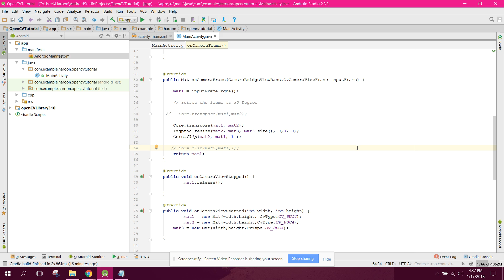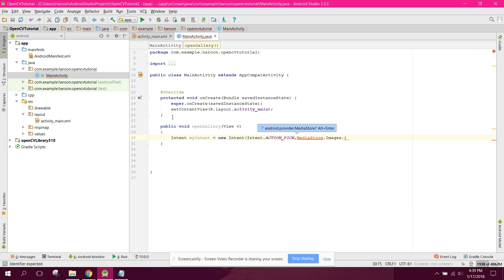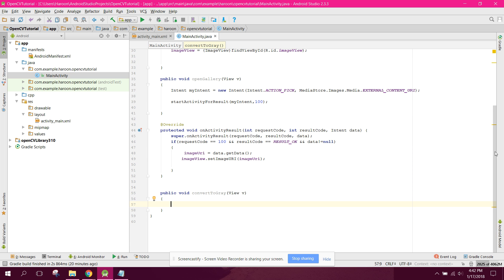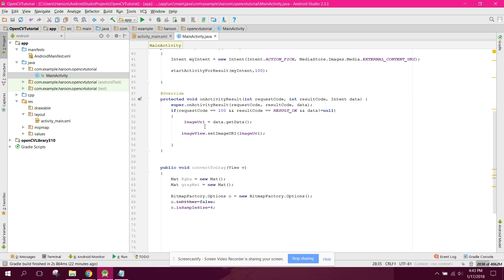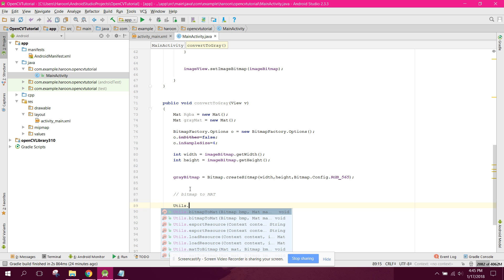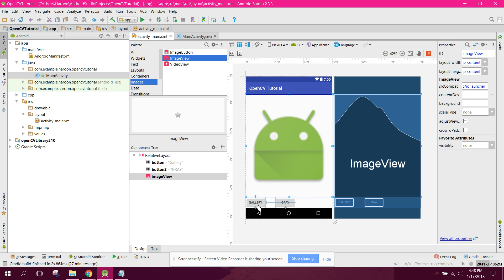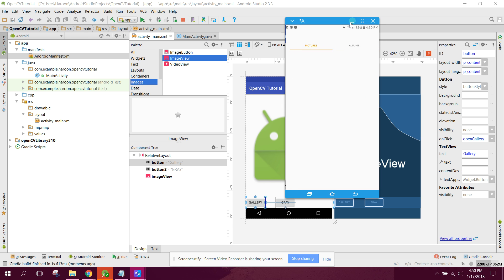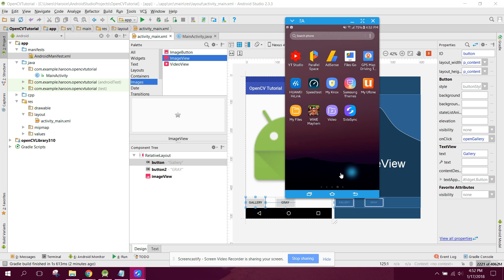Learn OpenCV in Android Studio Part 4 (Convert image to Gray scale)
In this video you will learn how to pick an image from the gallery and then how to convert image to gray.